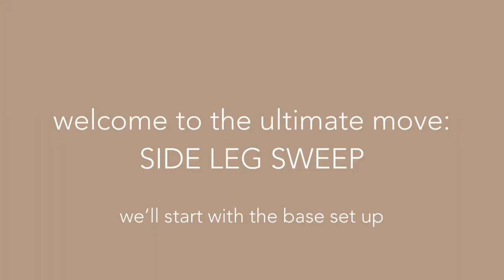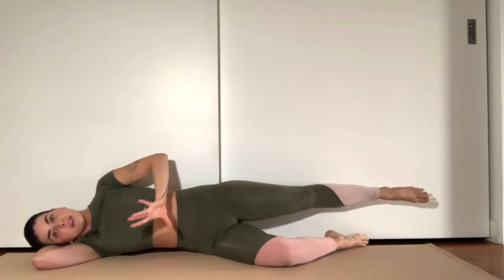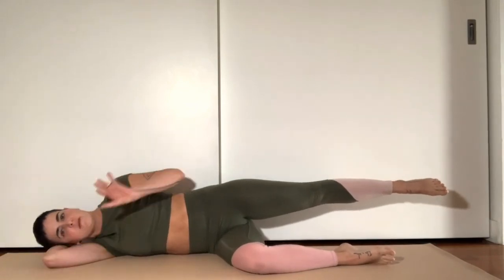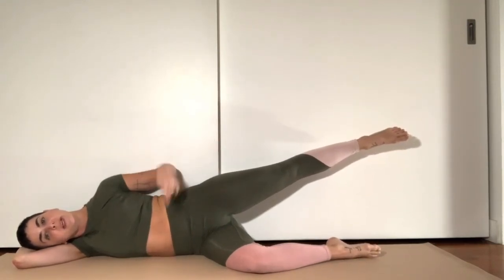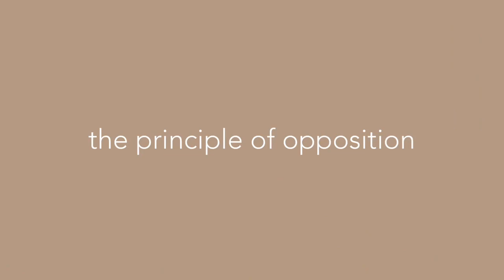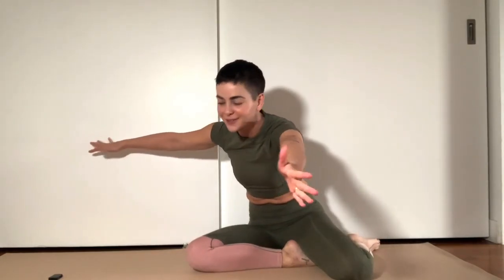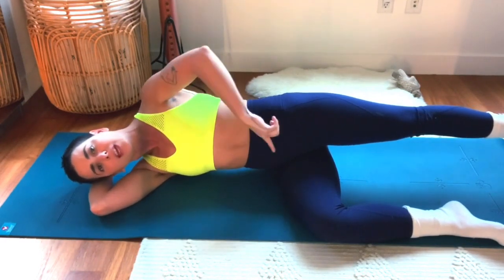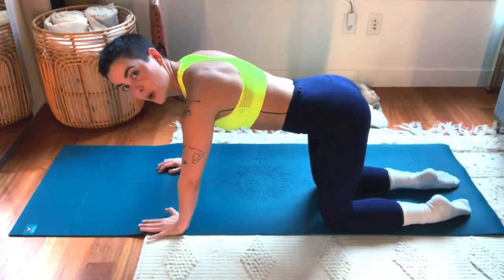leg series ll this week's routine (w158)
This is an additional (!!) video to help you with. moves found in thisweeksroutine (w158).